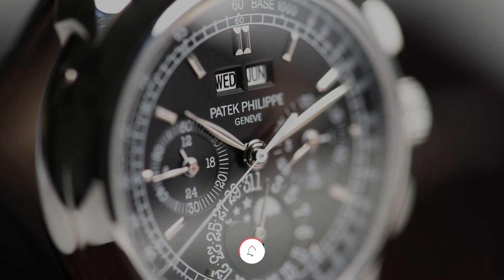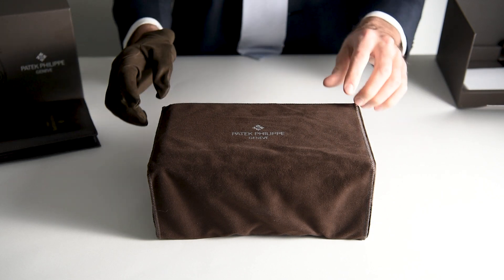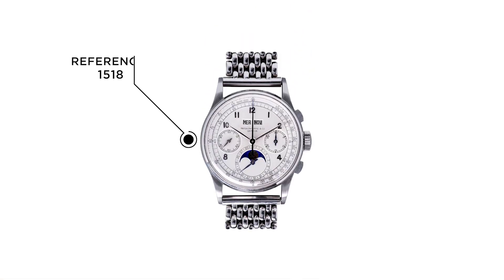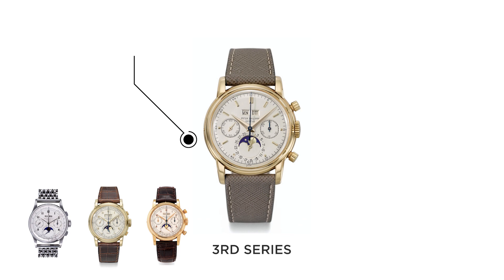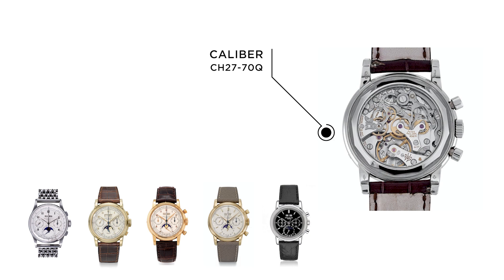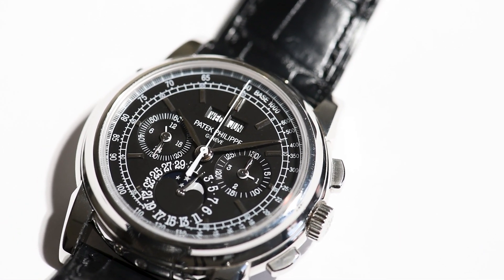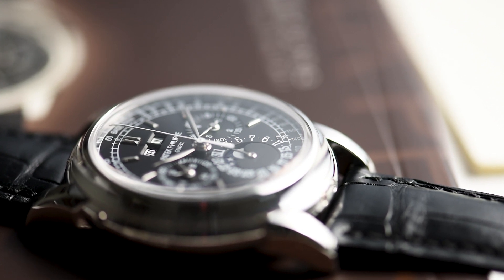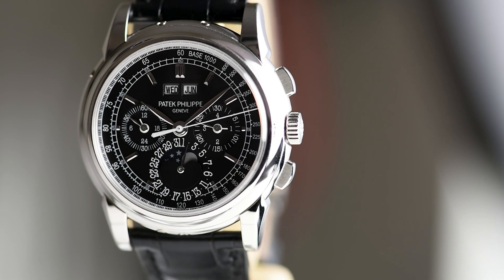SC&L Presents: The Patek Philippe 5970p Unboxing & Review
In this video Brian gives us a break down of the iconic Patek 5970p. We also cover the lineage of Patek Philippe's previous Calendar chronographs. For further information regarding the price or condition of this timepiece please visit the link bellow.

Shreve, Crump & Low has been located in the heart of Boston for over 225 years. Discover our magnificent collection of timepieces, fine jewelry and much more on our website!